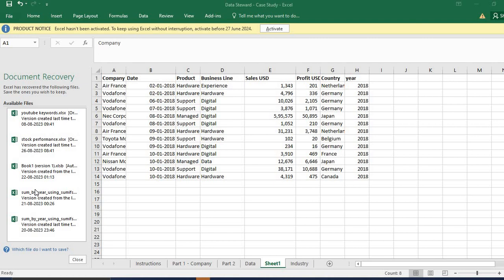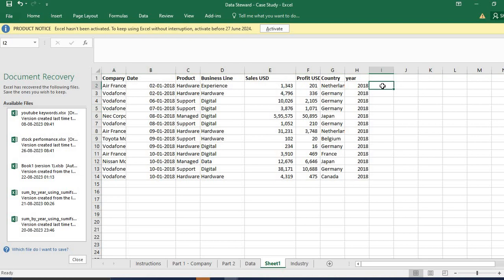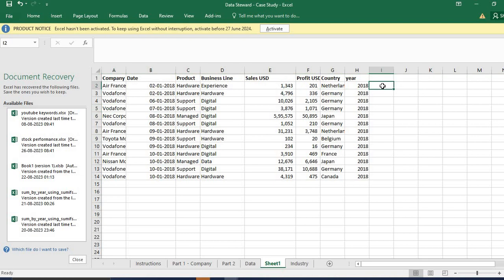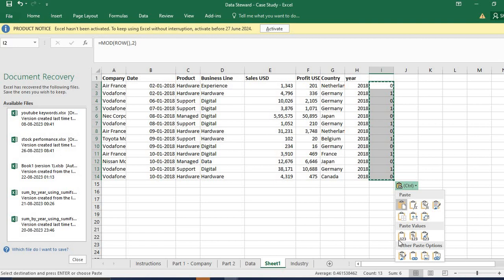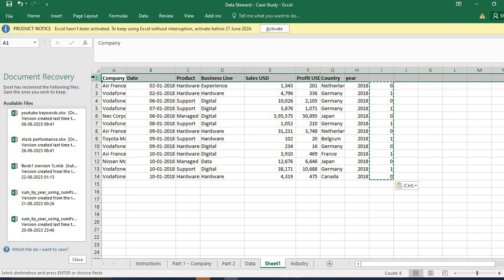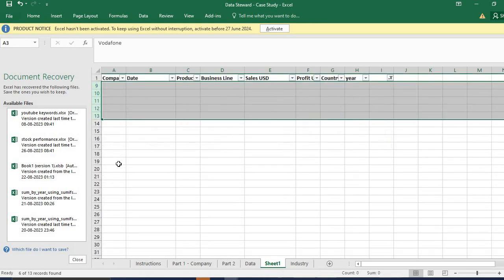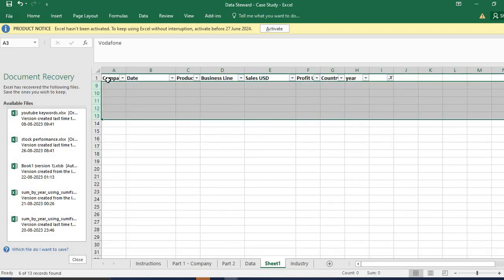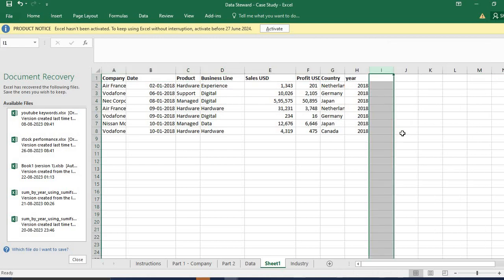how to remove alternate rows from excel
how to remove alternate rows from excel@techtricks6680